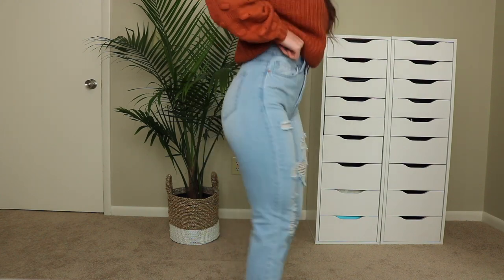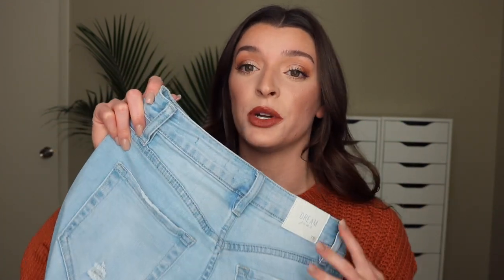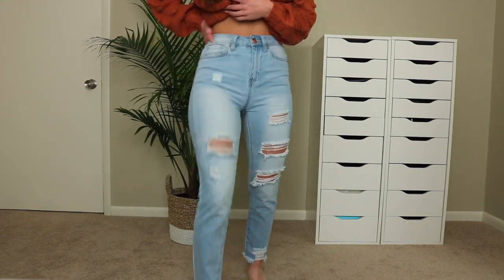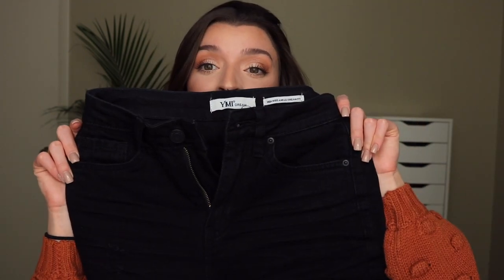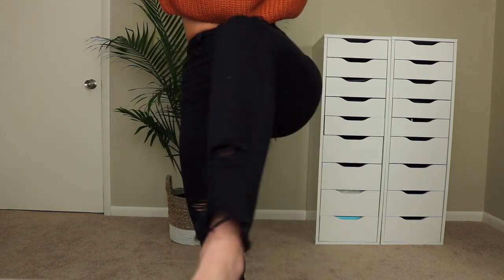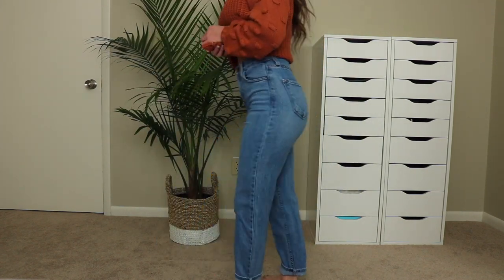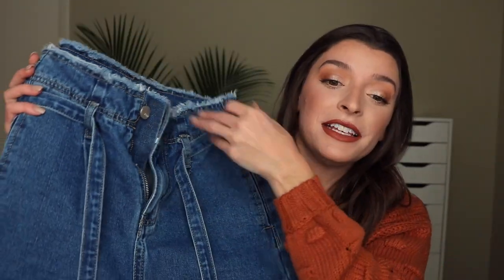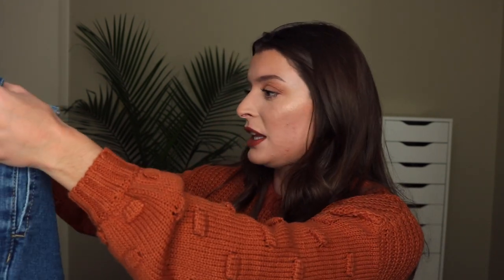Jeans You Need This Fall (Affordable Mom Jeans)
Jeans In Order:
1. YMI Jeans : Junior Hybrid Dream High-rise Distressed Dream Ankle Jean with Fray Cuff- Size 1 $42.00

2. YMI Jeans: Junior Hybrid Dream High-rise Denim Ankle Jean with Fray Hem- Size 1 $42.00

3. YMI Jeans: Junior Hybrid Dream High-rise Denim Ankle Jean with Fray Hem- Size 1, Black $42.00

4. Fashion Nova: I Got It From My Momma Jeans- Medium, Size 0 $44.99

5. ISawItFirst: Blue High Waisted Frayed Paper Bag Mom Jeans- Size 6 or 34 Euro $26.00